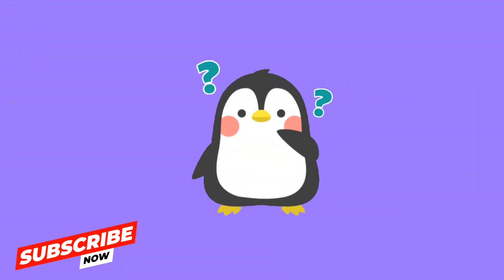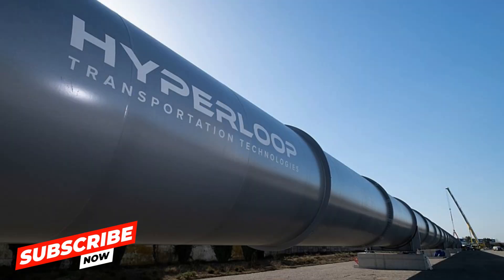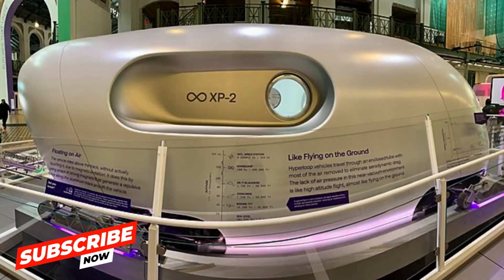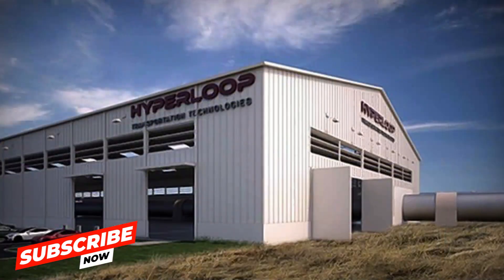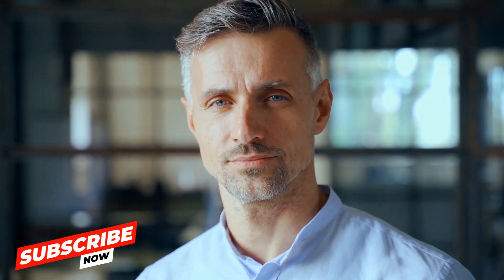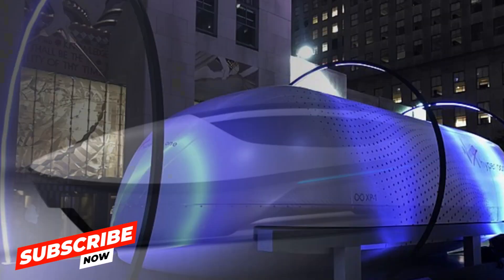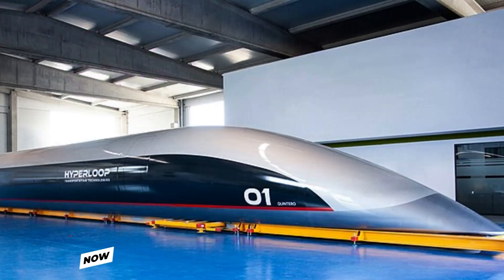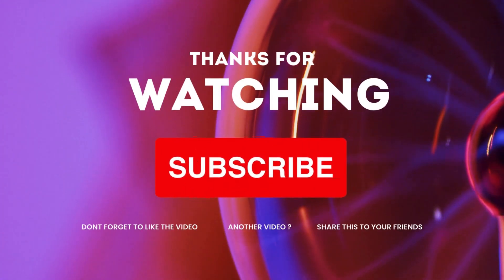Hyperloop 101: From Concept to Reality | Everything You Need to Know!!!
Welcome to Geo Meadow ! 🚀 In this video, we embark on an exhilarating journey into the future of transportation with a deep dive into the groundbreaking concept of Hyperloop. 🌐✨

🚄 What is Hyperloop?
Discover the innovative technology that could revolutionize the way we travel! Join us as we explore the core principles behind Hyperloop and its potential to redefine high-speed transportation.

🔍 Topics Covered:

The history and origin of the Hyperloop concept, including Elon Musk's visionary proposal in 2013.
A breakdown of how Hyperloop works, utilizing low-pressure tubes and magnetic levitation for incredible speeds.
The advantages and potential benefits of Hyperloop, from reduced travel times to sustainability.
🌐 Future of Transportation:
Learn about the current Hyperloop projects and companies around the world that are actively working towards making this futuristic vision a reality.

🤔 Challenges and Criticisms:
We also address some of the challenges and criticisms associated with Hyperloop technology, providing a balanced perspective on its potential impact.

📌 Timestamps:
00:16 - Introduction
0:13 - What is Hyperloop?
0:14 - History and Origin
0:15 - How Does It Work?
0:15 - Advantages of Hyperloop
0:13 - Challenges and Criticisms
0:12 - Future of Hyperloop
0:12 - Conclusion